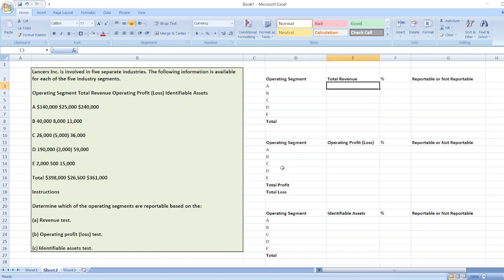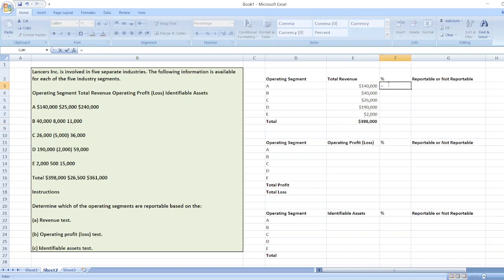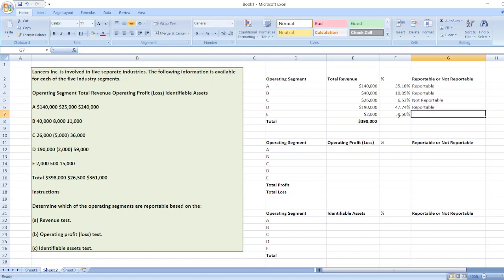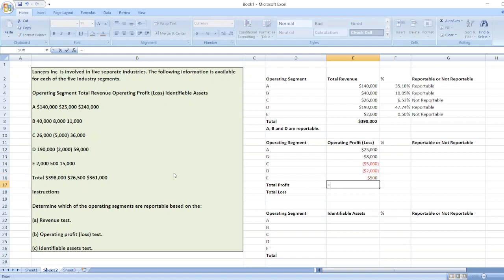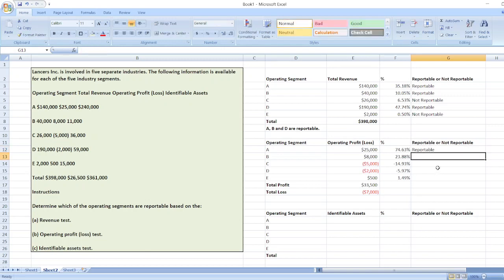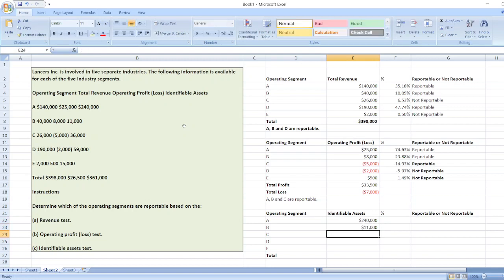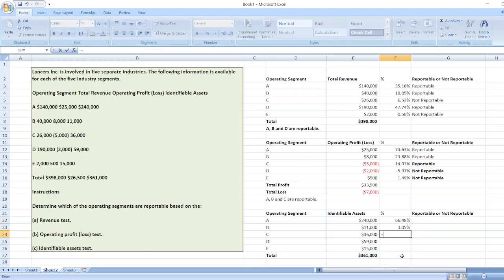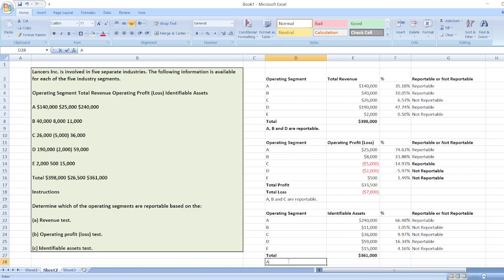Lancers Inc. is involved in five separate industries. The following information is available for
Hi everyone,

Lancers Inc. is involved in five separate industries. The following information is available for each of the five industry segments.

Operating Segment Total Revenue Operating Profit (Loss) Identifiable Assets

Total $398,000 $26,500 $361,000

Instructions

Determine which of the operating segments are reportable based on the:

(a) Revenue test.

(b) Operating profit (loss) test.